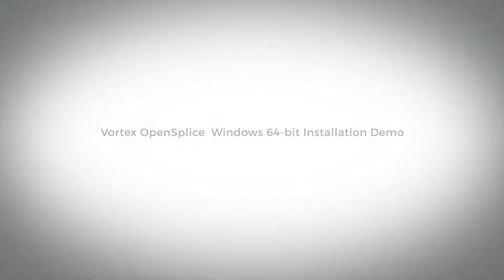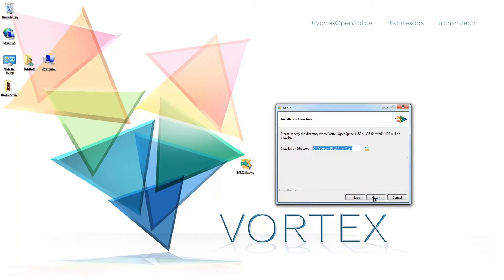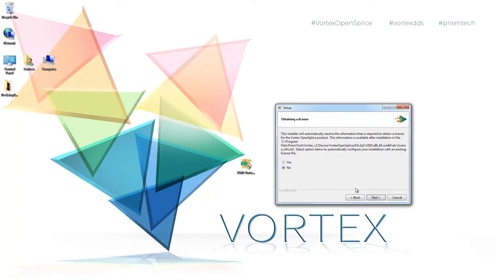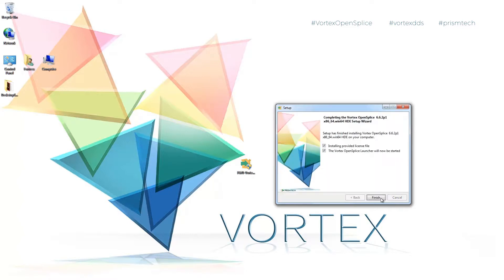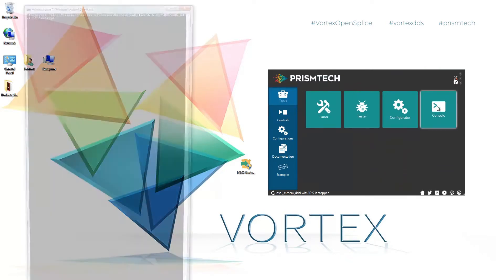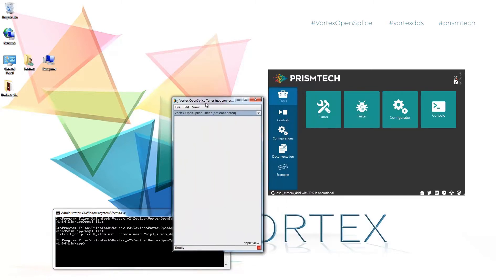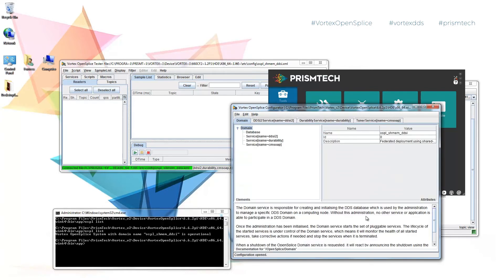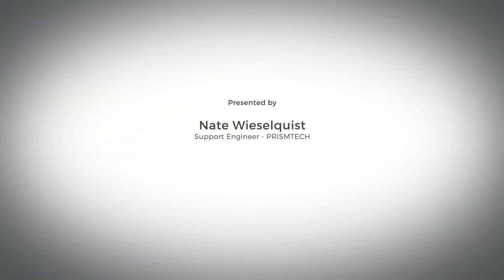How to Install Vortex OpenSplice on Windows Tutorial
Follow a step-by-step guide on installing Vortex OpenSplice on Windows Operating System.